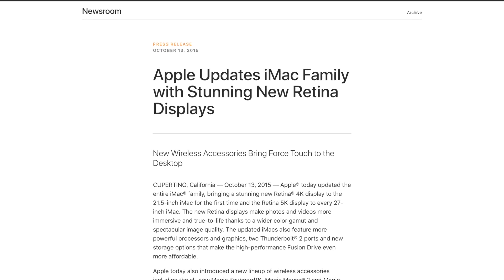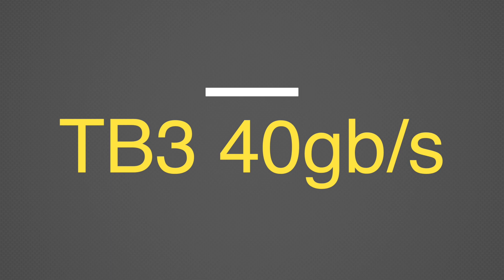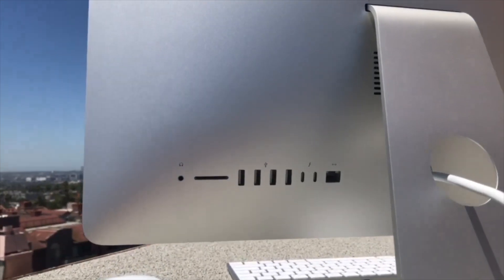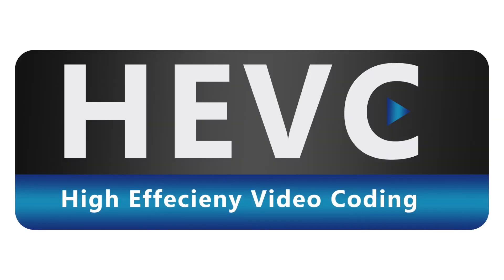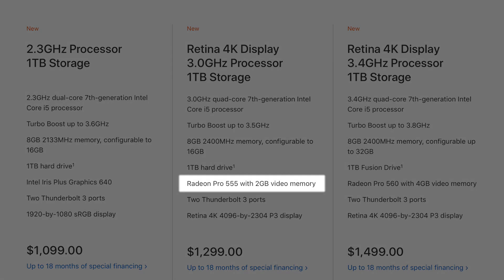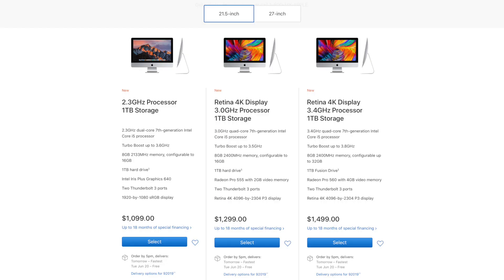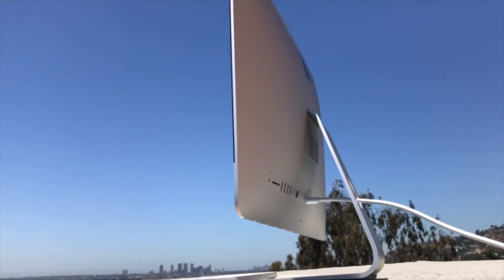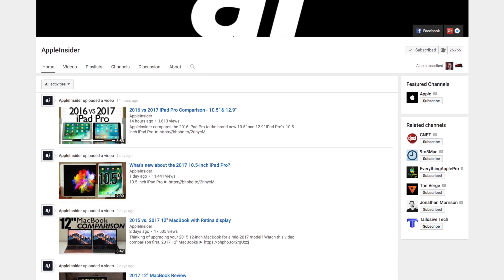Review: 2017 iMac with Retina 4K display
Apple has radically overhauled its iMac lineup for 2017, giving its 21.5 inch Retina 4K models dedicated graphics driven by AMD Radeon Pro 555/560 GPUs; a brighter display with enhanced P3 color; more powerful Intel Kaby Lake CPUs; upgradable RAM sockets, and much more. 2017 iMac 4K